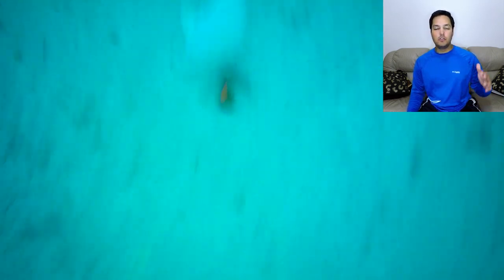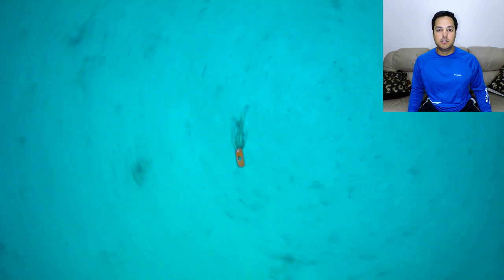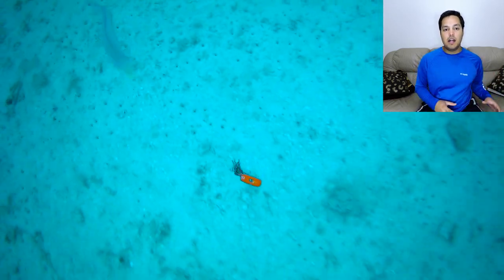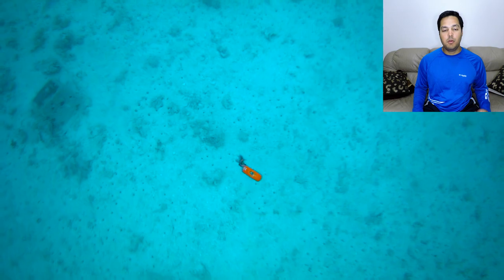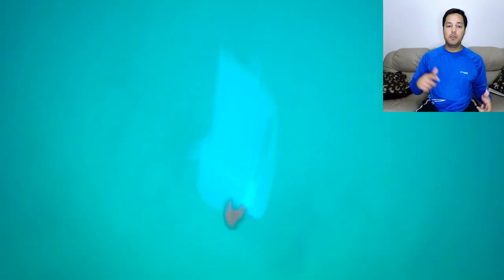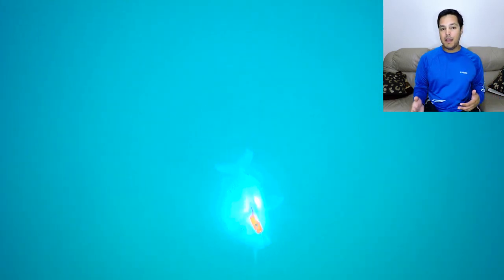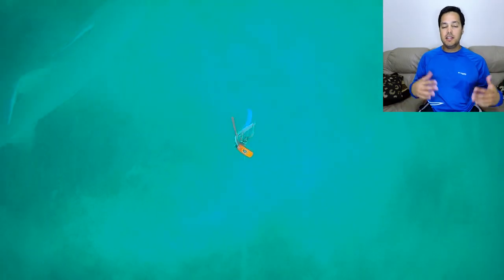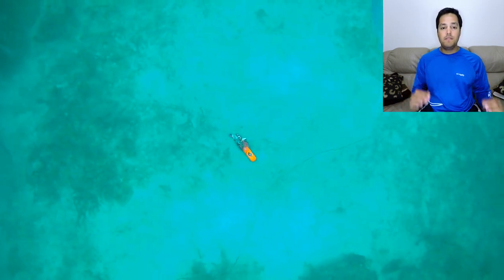Shocking Underwater Footage - Deep Sea Fishing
Ever wonder what the sea floor looks like in the spots you fish? I do, so I took an underwater camera deep sea fishing in Miami. We fished at depths between 150 and 200 feet of water. There are so many fish down there, even when we aren't getting bites... Makes you think doesn't it.